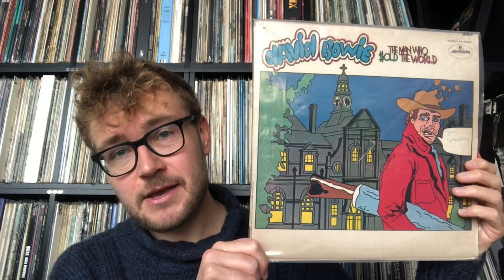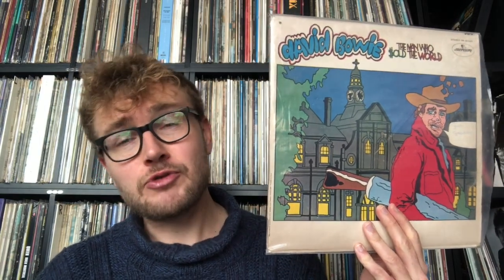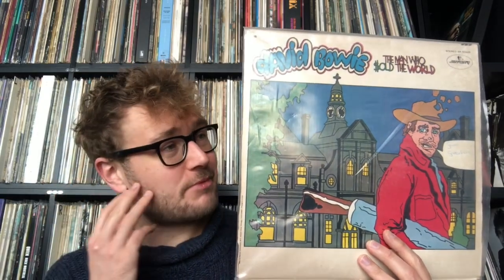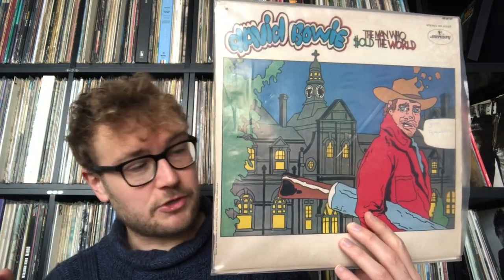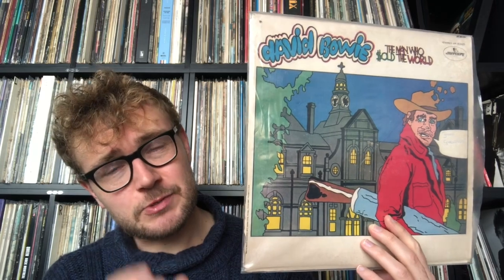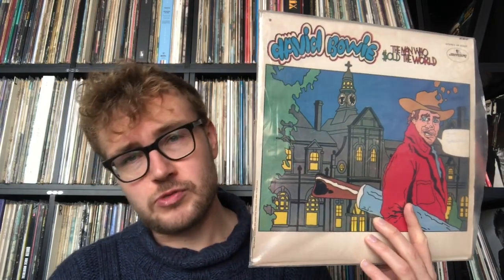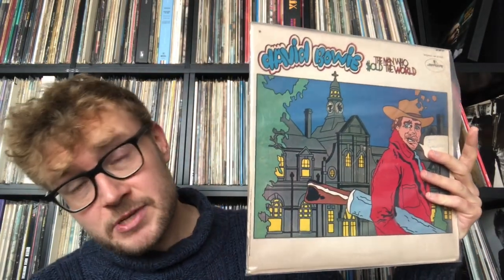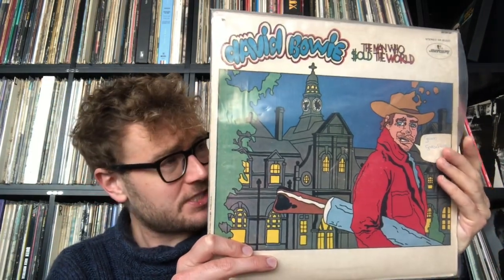Review of The Man Who Sold the World by David Bowie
In this new series I am taking a look at the full discography of David Bowie (both live and studio albums). Starting wit his first album I am going to review his entire catalogue and try to notice changes, developments and see what a chronological listen of his music does with the experience.

In 1970 David Bowie released his third album ‘The Man Who Sold The World’. This album is his first collaboration with Mick Ronsom and the start of a new band called Hype. On his third album Bowie works between the fields of hard rock and psychedelic and progressive folk rock. Is it any good?